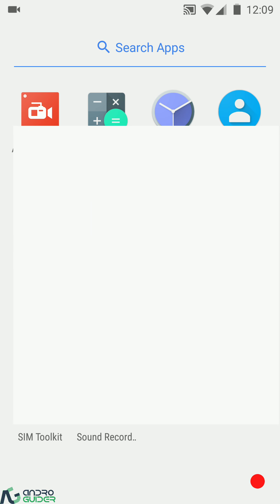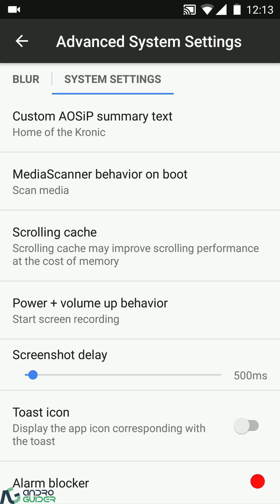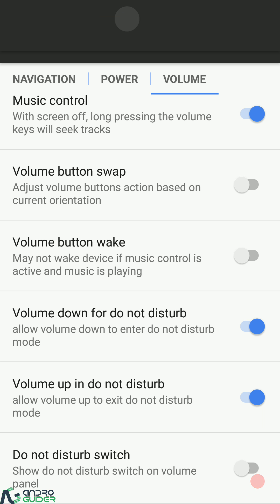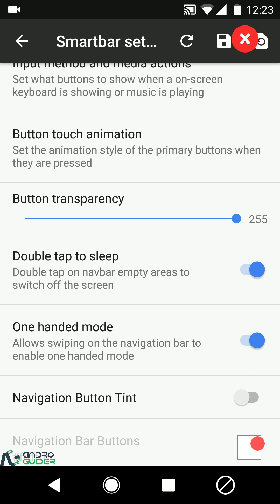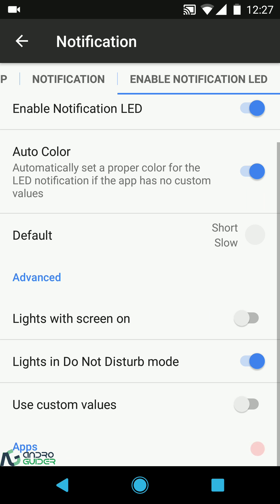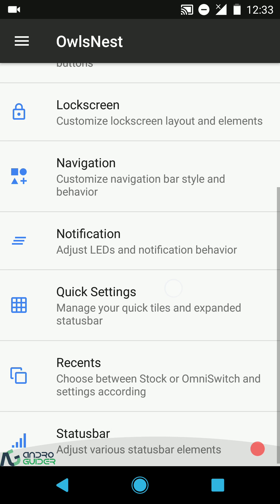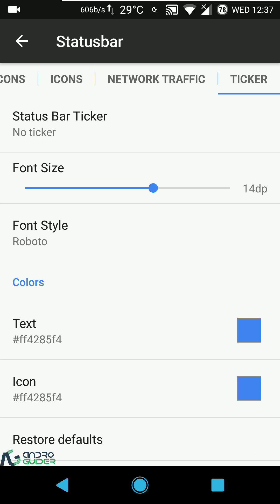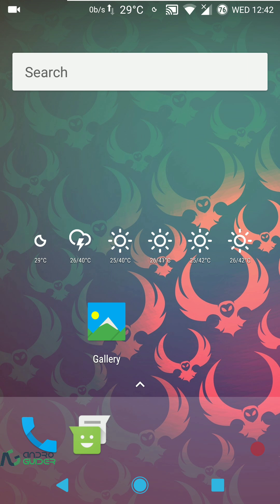AOSiP 5.9 Review | Nougat 7.1.2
In this video, we review the AOSiP 5.9. This ROM boasts of Android 7.1.2 Nougat along with the April security patch. Based on AOSP with support for the Substratum theming engine, this ROM has tons of customizations as shown in the video. We recommend you to give it a shot. Hope you like it.

The download links for the ROM can be found on Devs-Base, XDA or at Android File Host